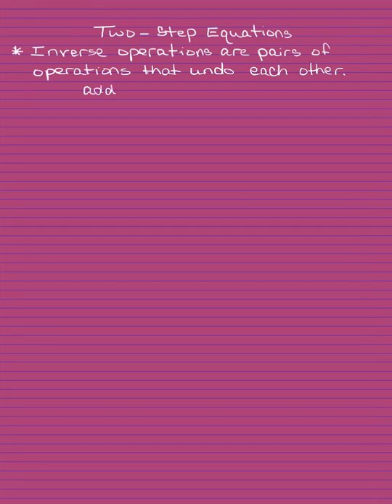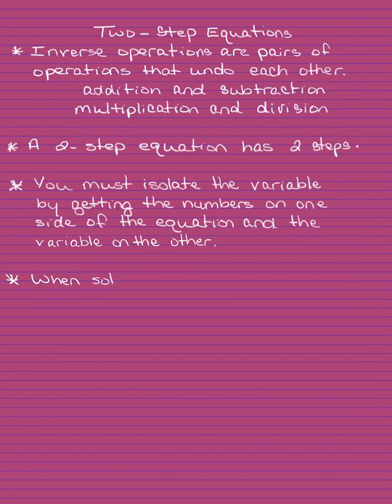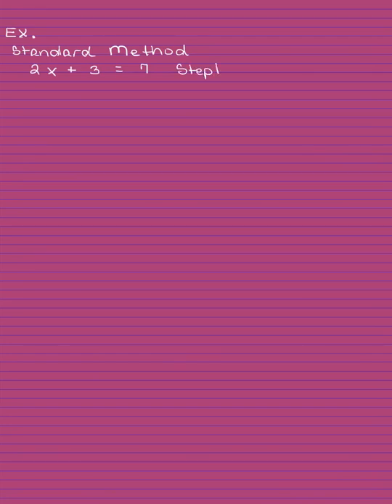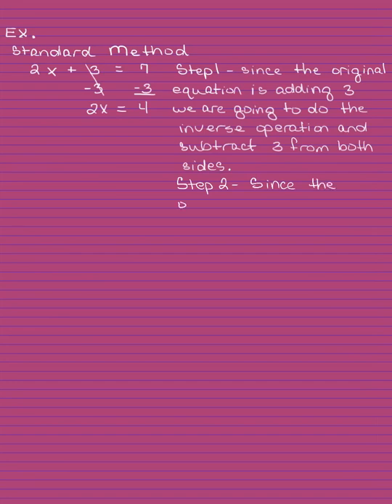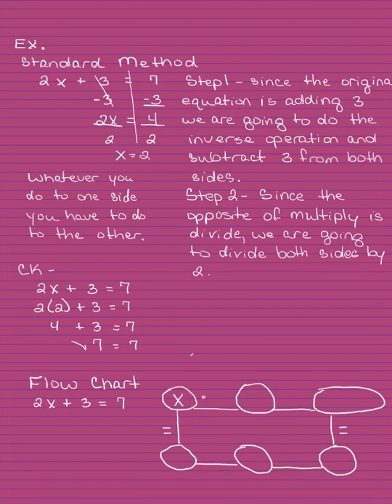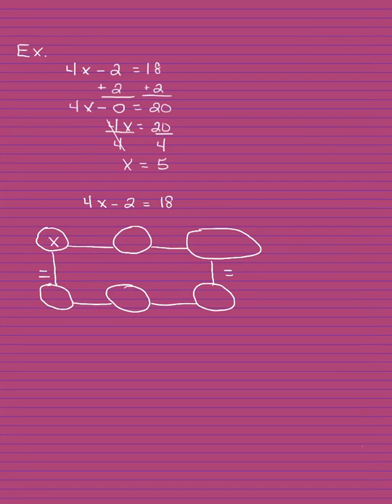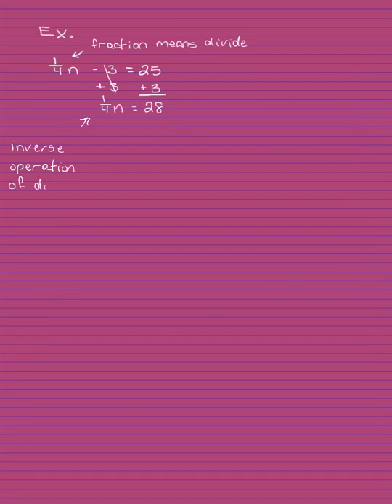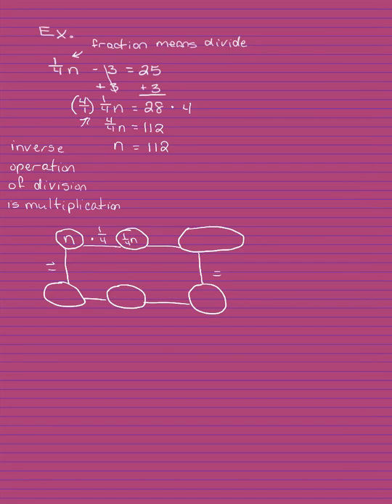Class Video Notes - Two-Step Equations